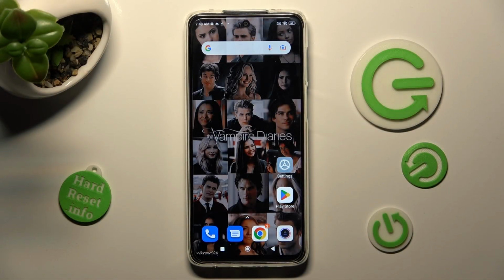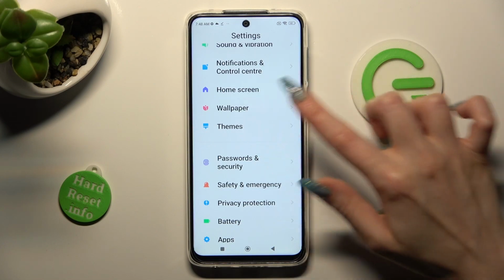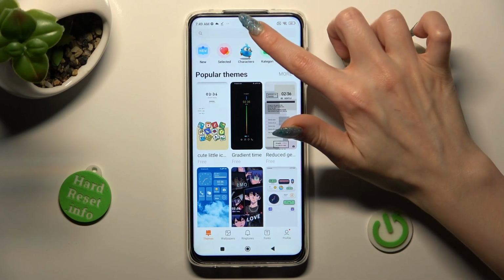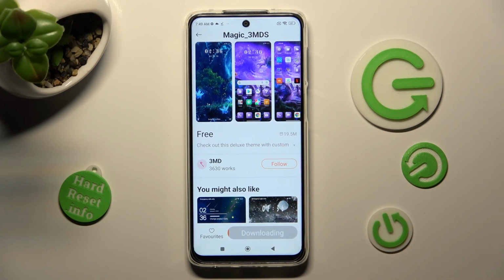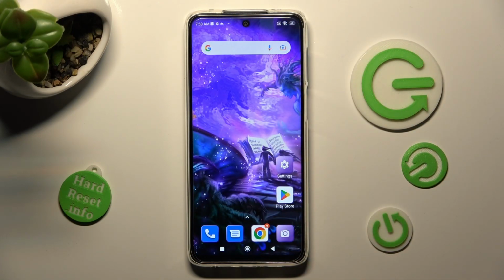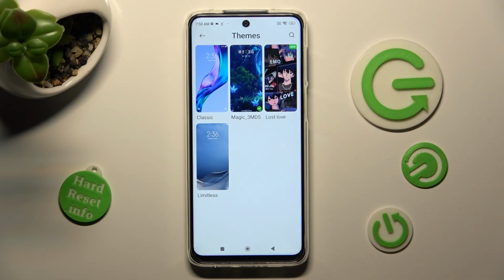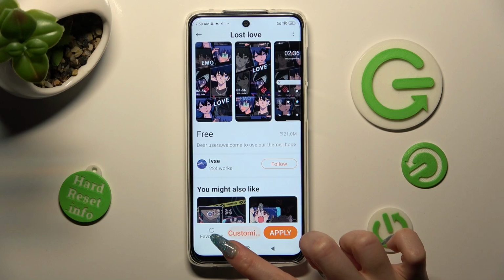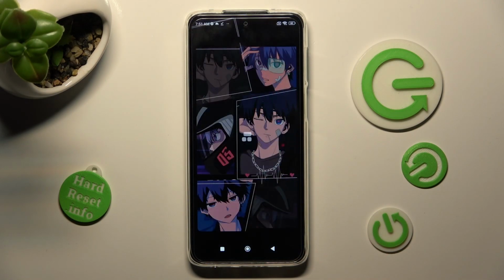How to Change Theme of Xiaomi Redmi Note 10 Lite - Apply Different Theme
We'd like to show you how to Apply Various Themes on the Xiaomi Redmi Note 10 Lite! It allows you to switch between your preferred ones and update the appearance of your smartphone whenever you want to. So, don't wait, pick the perfect theme in your favorite style and color, and let's get going!

How to Change Device Theme in Xiaomi Redmi Note 10 Lite? How to Refresh Device Theme in Xiaomi Redmi Note 10 Lite Mobile? How to Personalize Device Theme in Xiaomi Redmi Note 10 Lite Smartphones? How to Change the Theme of The Device in Xiaomi Redmi Note 10 Lite?